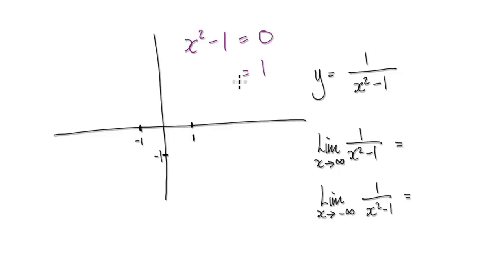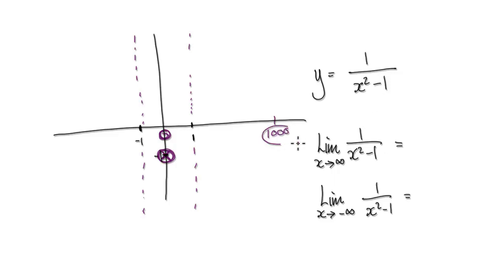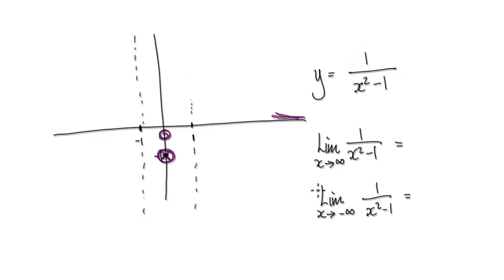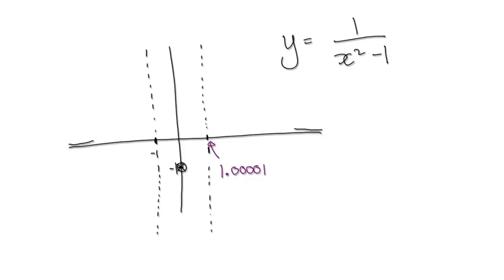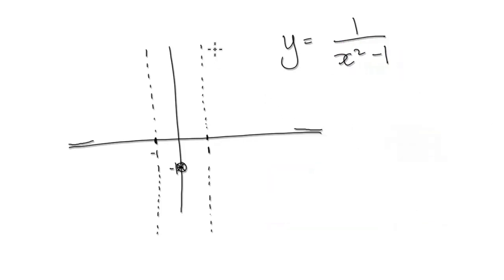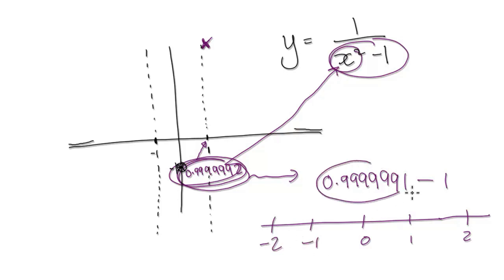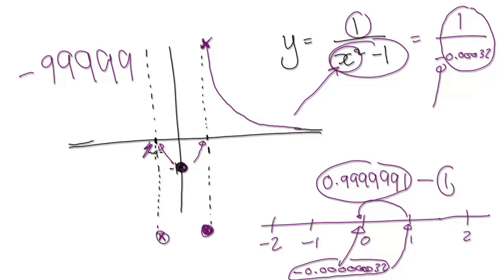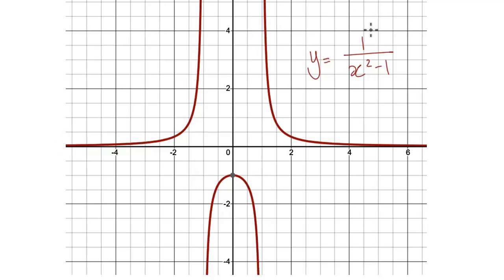Video 1416.10 - Sketching Rational Functions 1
Sketching Rational Functions 1